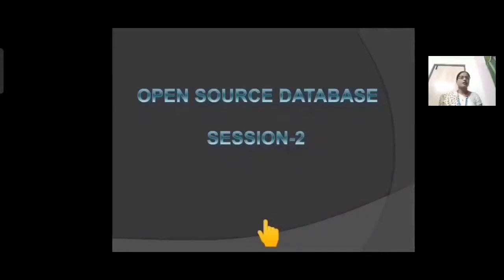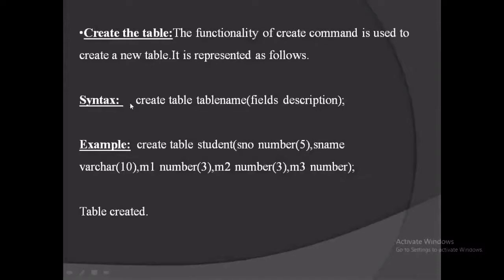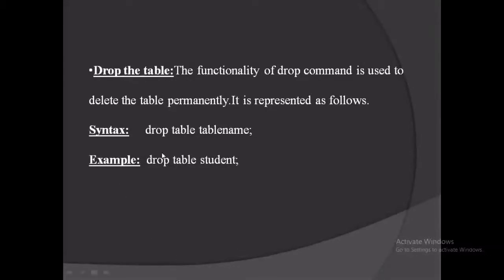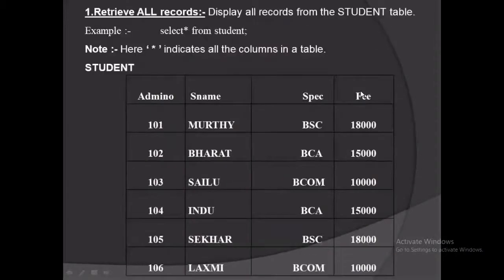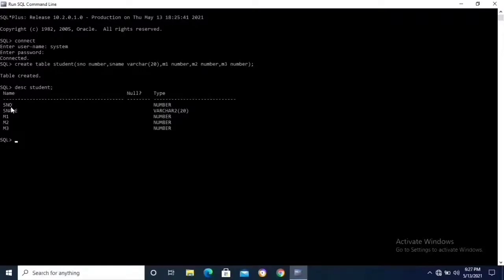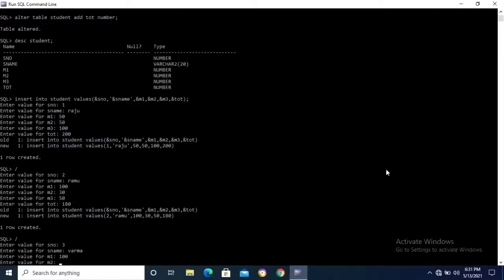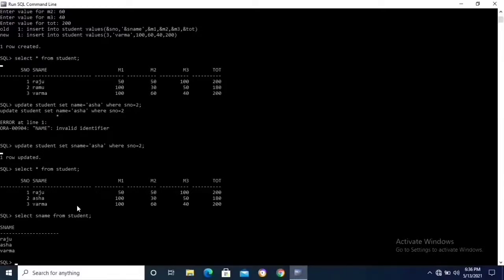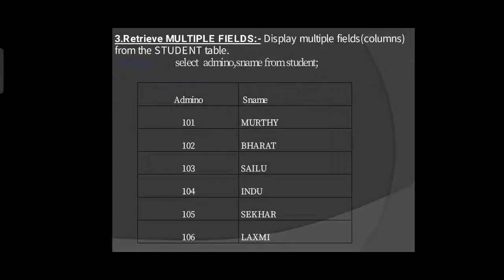III BCA - SEM 6- OPENSOURCE SOFTWARE - LECTURE 2 - OPEN SOURCE DATABASE